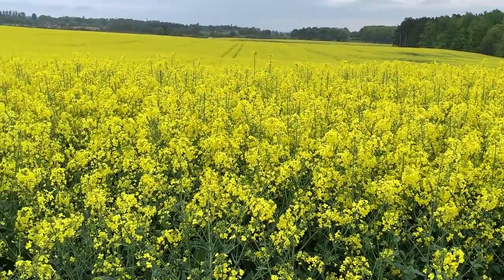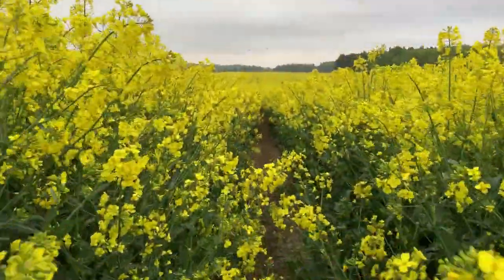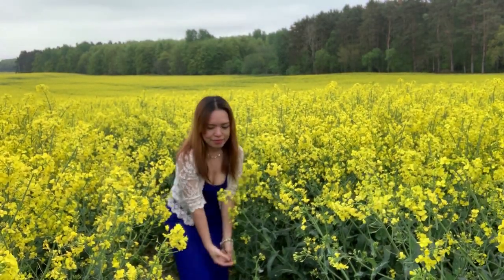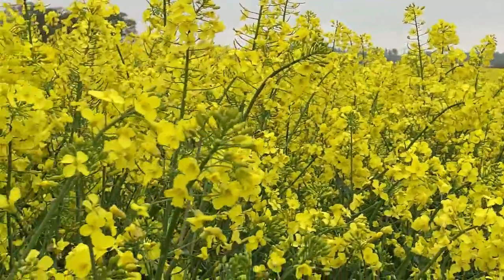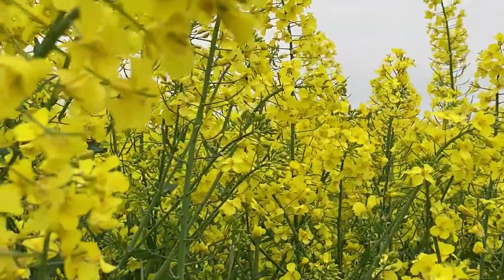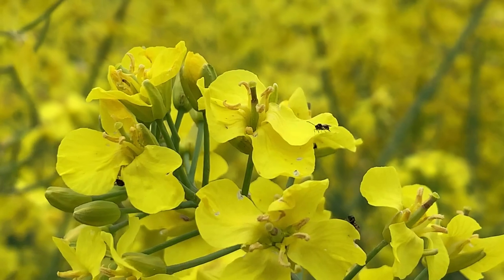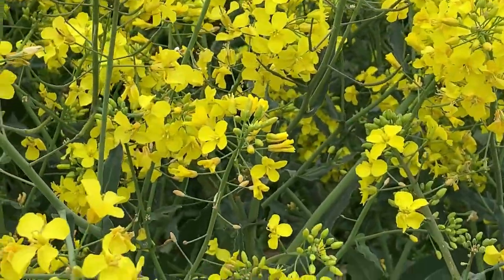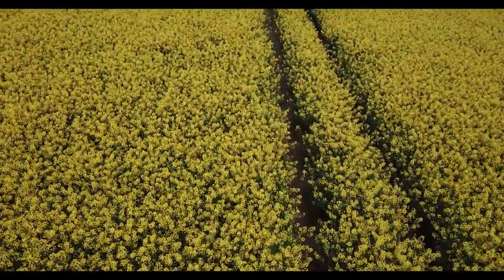Rapeseed Field in Moray / Pinay in Scotland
Rape bears clusters of four-petalled  pale yellow flowers.

Each round pod, has  a short beak and contains many seeds, which contain colza oil.

Oil that we could used for fuel, in cooking, as  a lubricant, in soaps and synthetic rubber. The seeds are also used as bird feed.

Rapeseed is grown for the production of animal feed, edible vegetale oils and biodiesel.

Drone videos   and photos credit: David Squires

Location:  Rapeseed Field.
Nairn, Moray Scotland, United Kingdom.